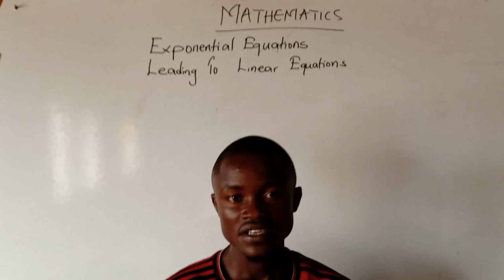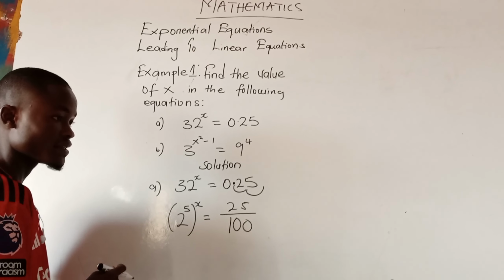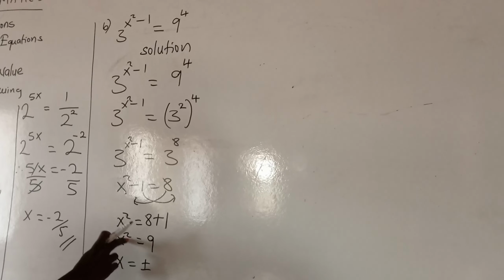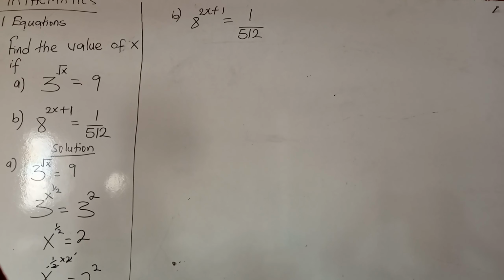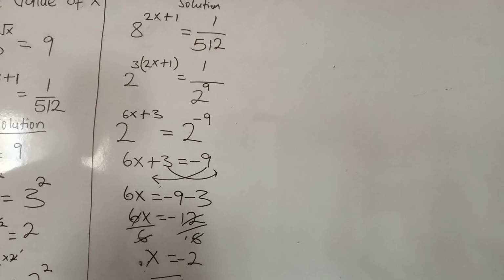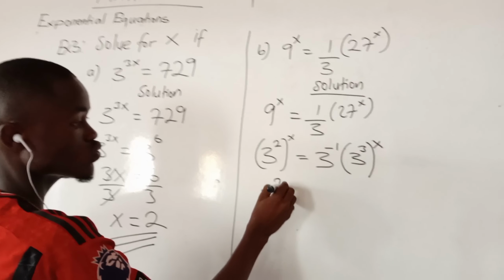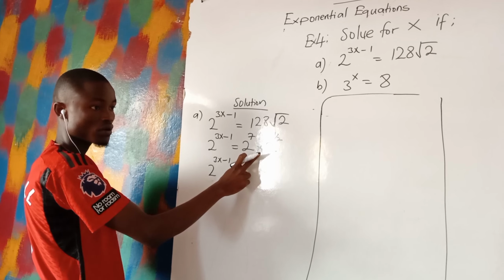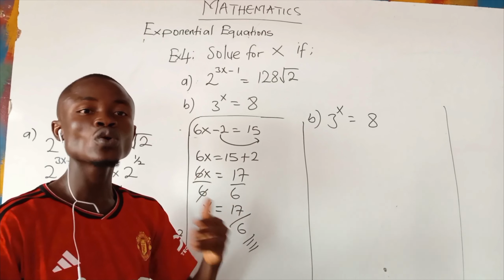Calculations on Exponential Equations#linearequations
simple trick exponentialproblem